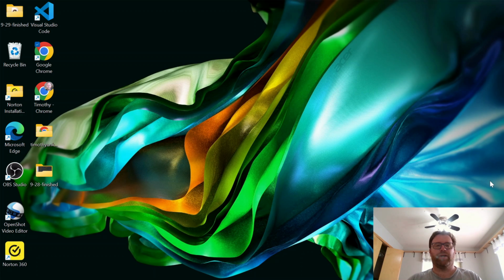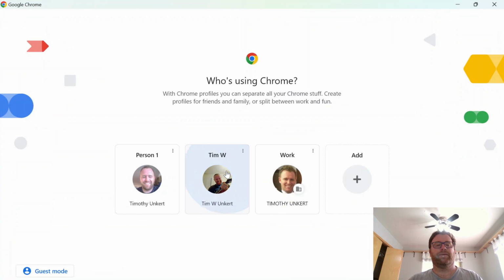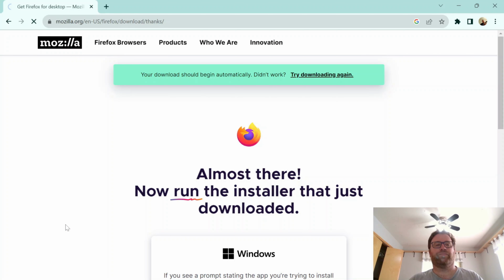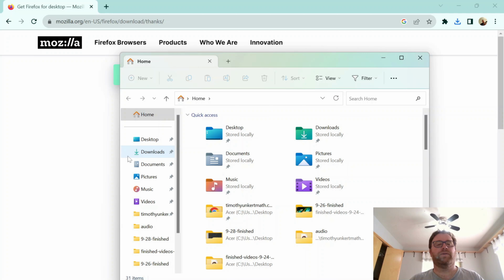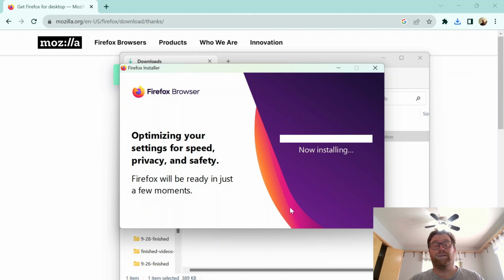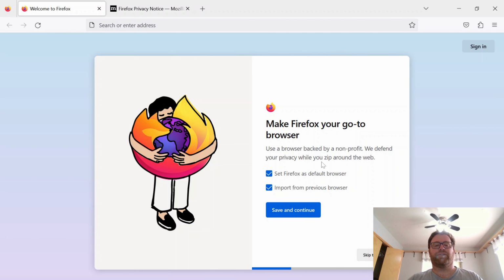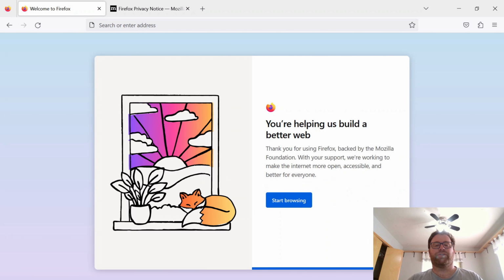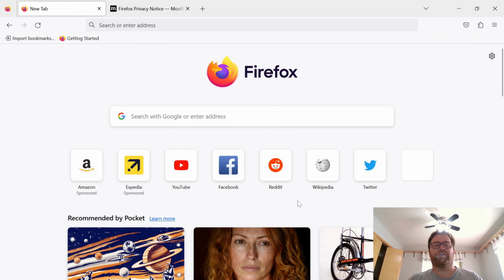How to Install Firefox on a Windows Computer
In this video, I show you how to install the Firefox browser on a Windows computer.